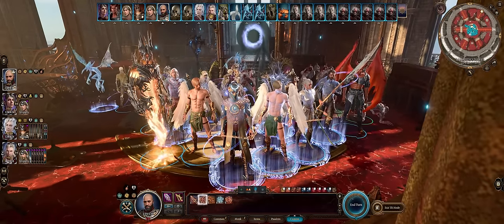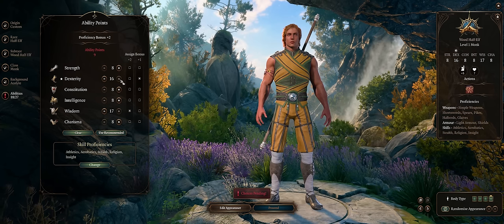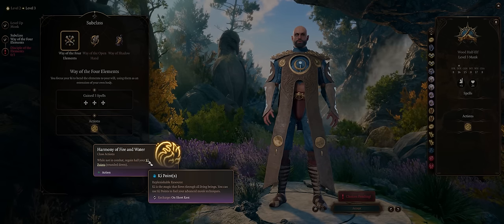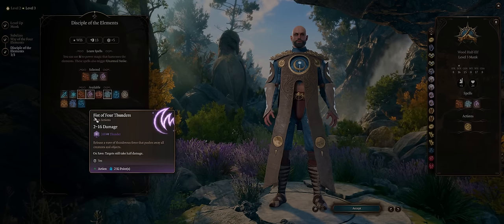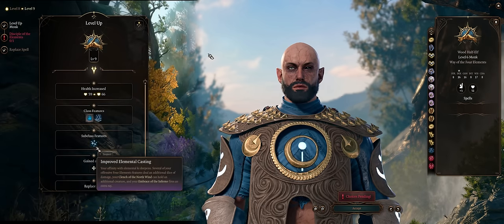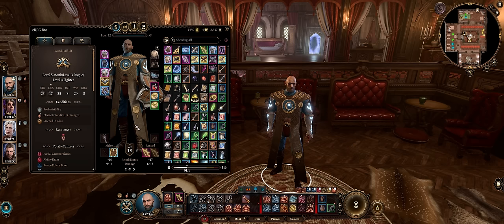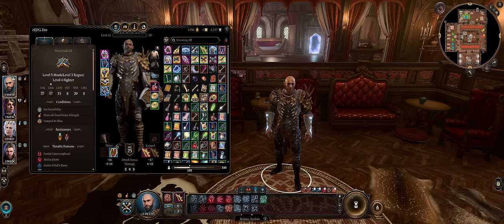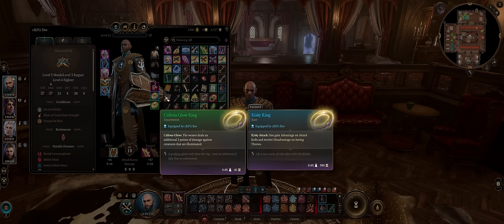BG3 - ELEMENTAL Bender MONK BUILD: RANGED Punches & Spells! HONOUR & Tactician Ready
Learn how to build a WAY OF THE 4 ELEMENTS Bender Monk Build!
With RANGED FLAME FISTS & more, all ready for HONOUR & TACTICIAN Modes.
Timestamps down below:

Chapters
00:00 Build Overview: Ranged Flame Fists!
01:08 Character Creation
02:10 STR Elixies FTW!
03:09 Level 2-3 & BEST Elemental Powers
06:27 Level 4-5
07:52 Level 6-12
09:25 Elemental Monk GEAR
13:25 Weapons & Consumables

You rock!!